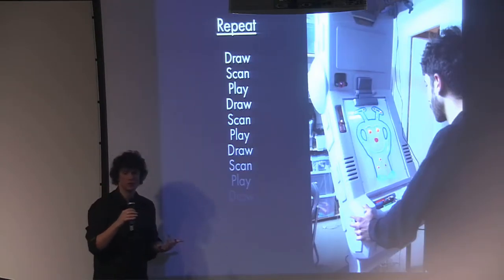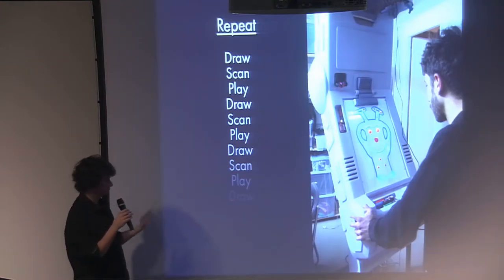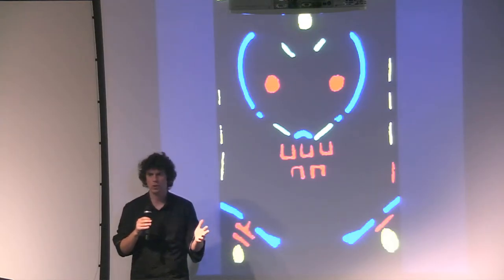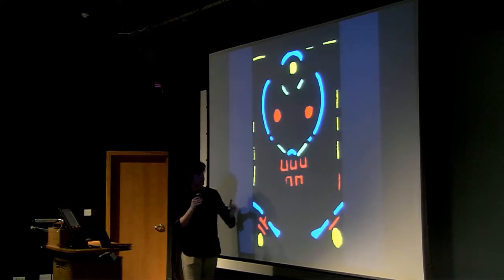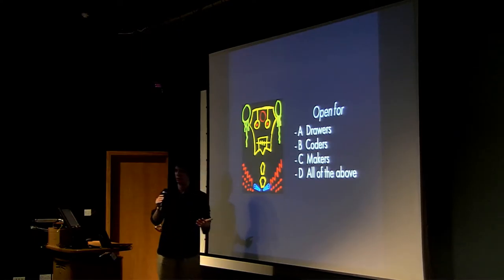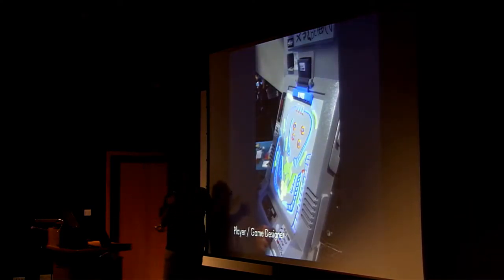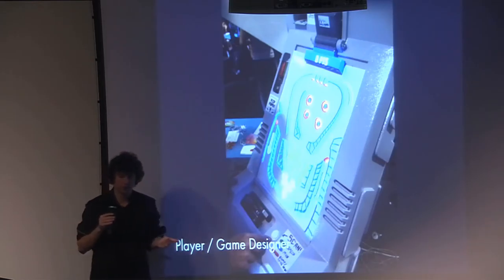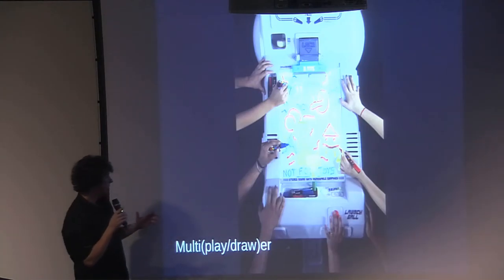102 Draw Play : Digital Interacting On Paper - Roman Miletitch + Jeremie Cortal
Using FLOSS and open hardware to draw your own interactive arcade game!